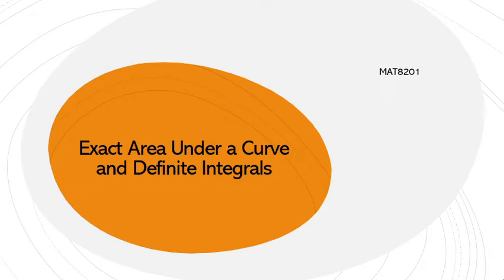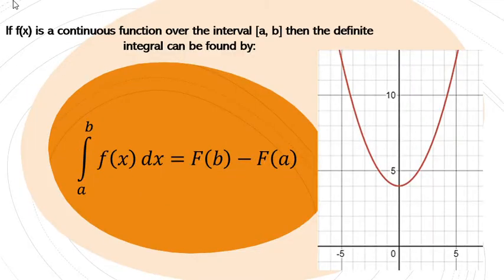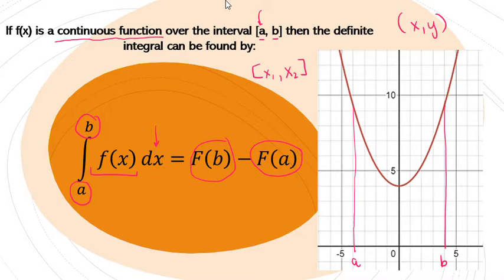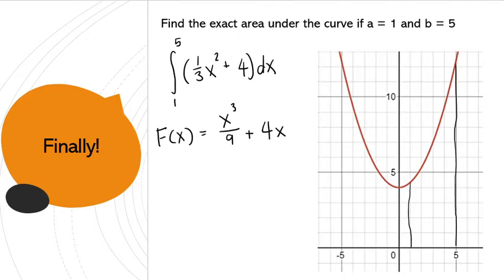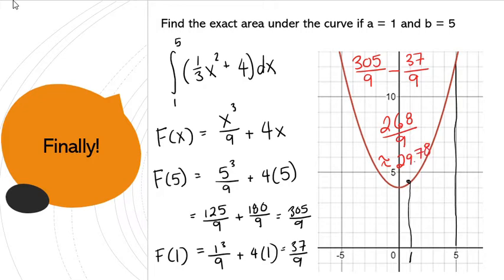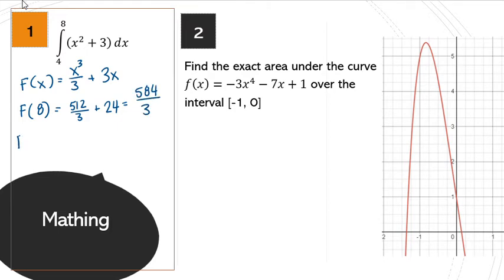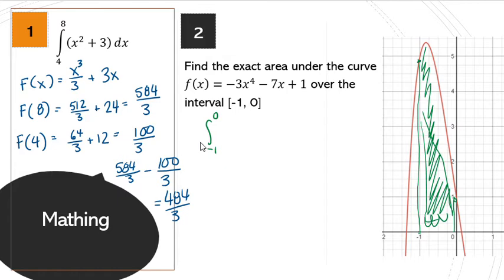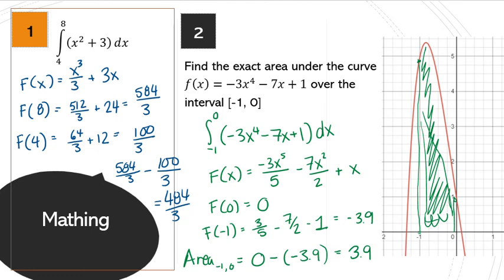Definite Integrals and Exact Area Under a Curve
Integrate polynomials to find the definite integral.